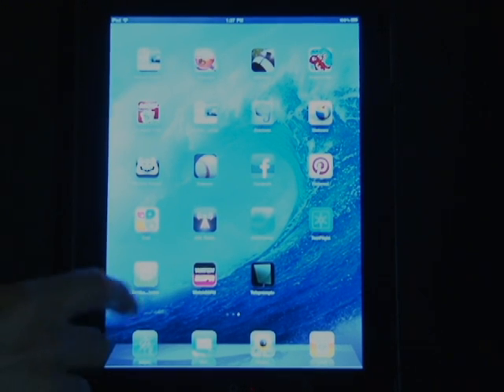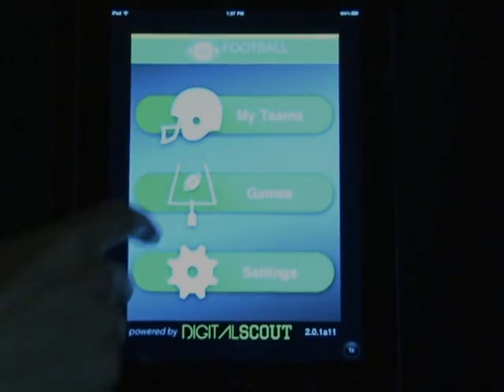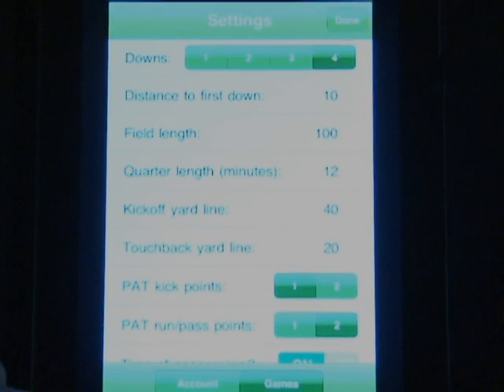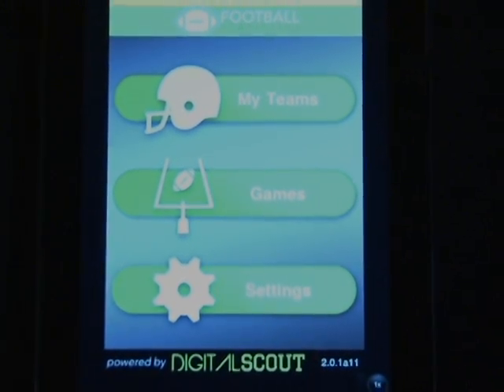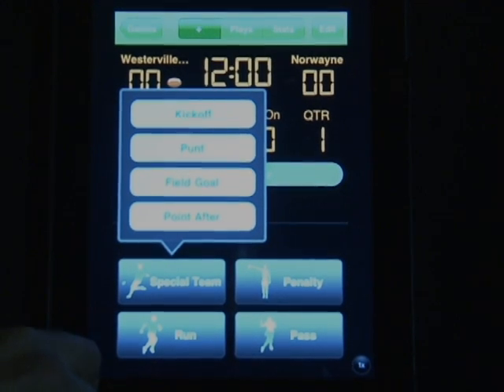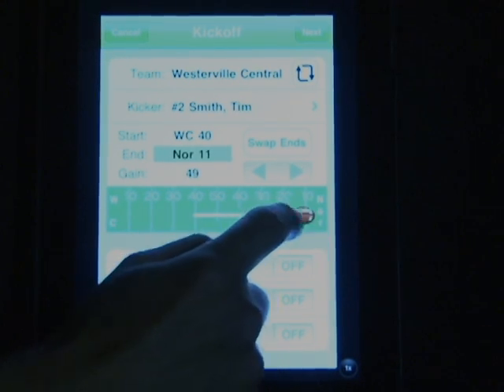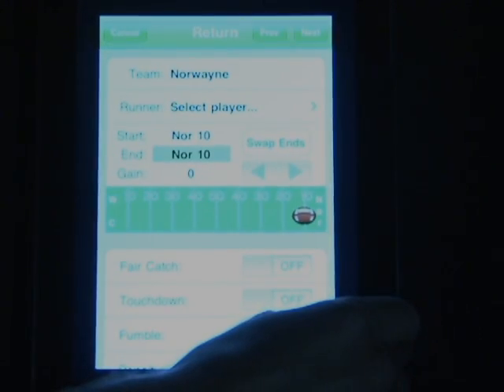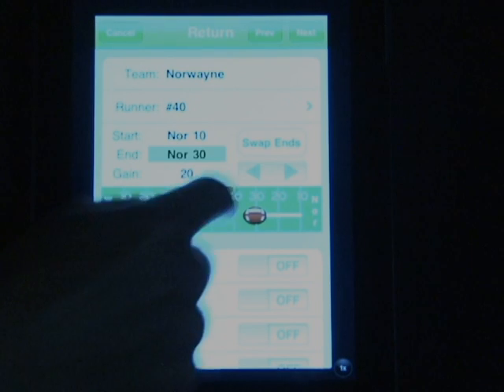Digital Scout iPad/iPhone Kickoff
How to score a kickoff on the Digital Scout iPhone/iPad devices.